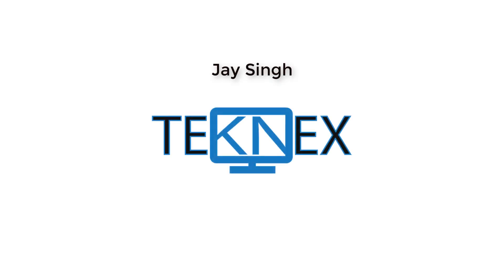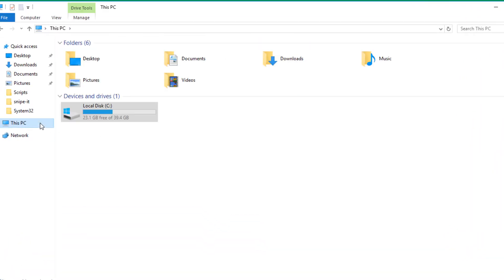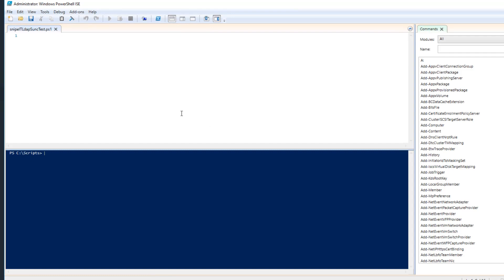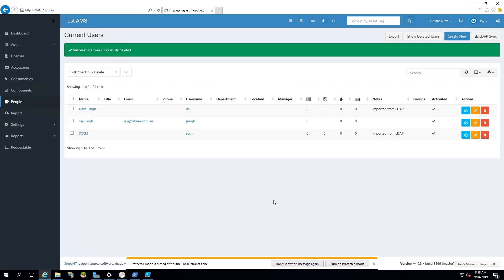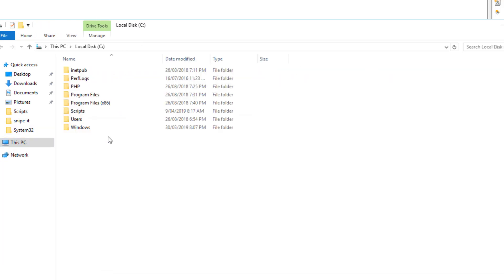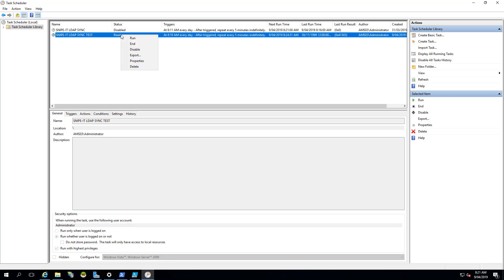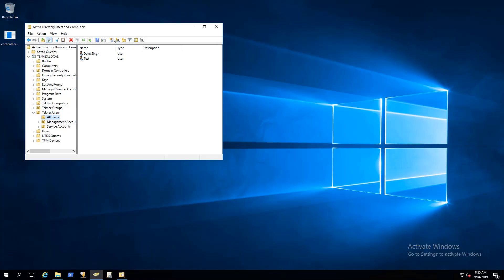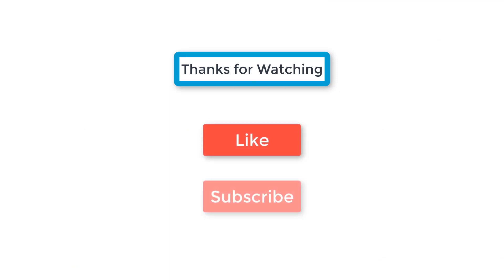Part 4 | SNIPE-IT LDAP SYNC AUTOMATION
In this video we will go through configuration of automating LDAP Sync for SNIPE-IT on Windows Server. One simple task will save heaps of time. We added a simple PowerShell script, which will run and do the LDAP Sync.